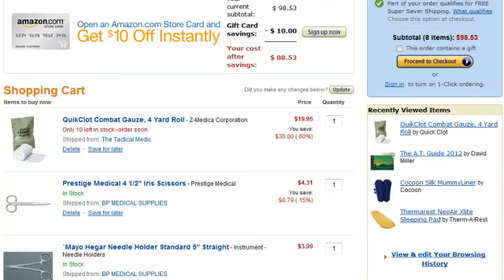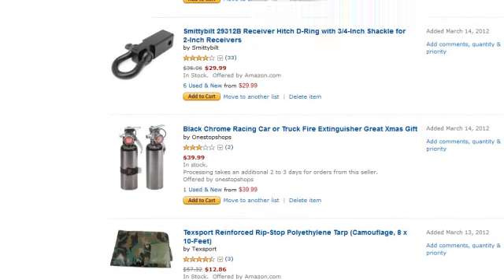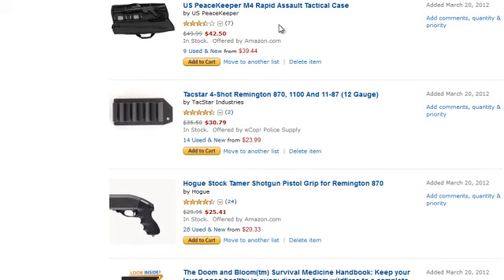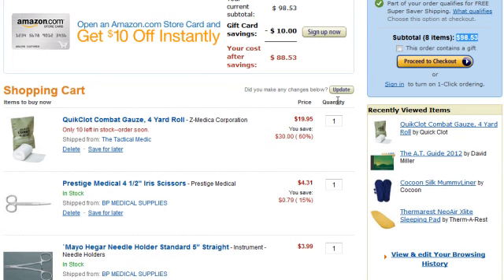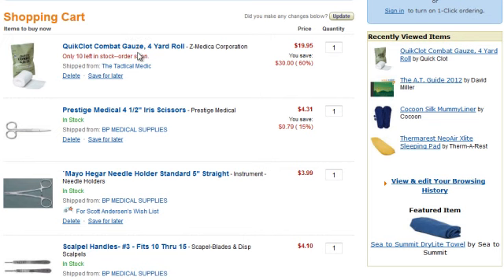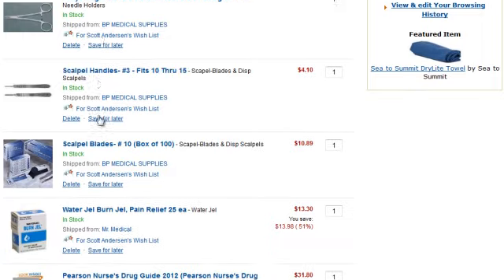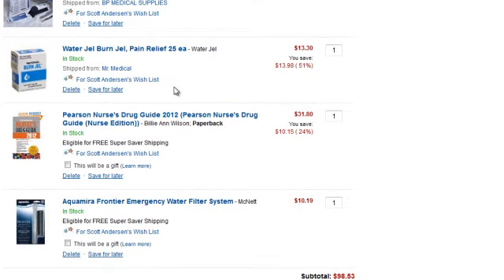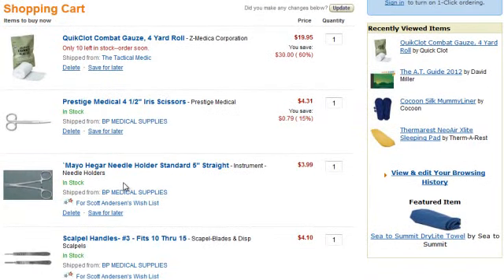Tagged - How would I spend 100 on prepping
I was tagged by HondaRoots, and am tagging the following people: Katzcradul, TheHossUSMC and PragmaticSurvial